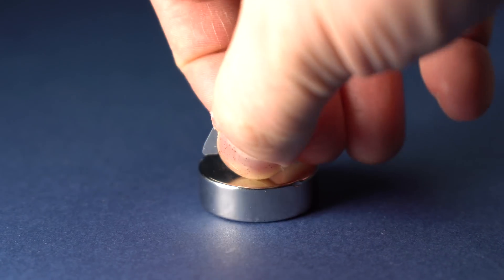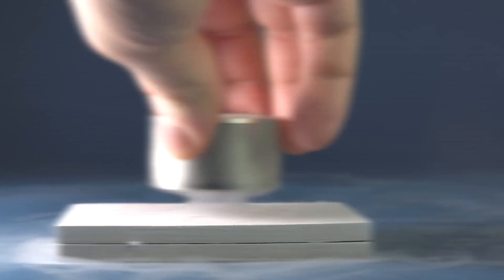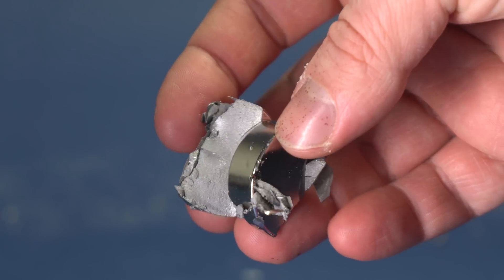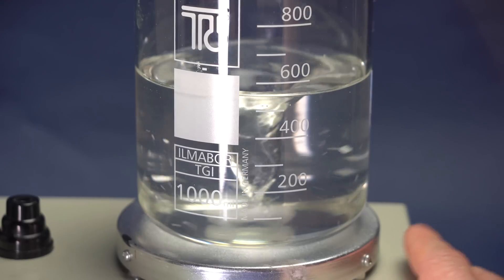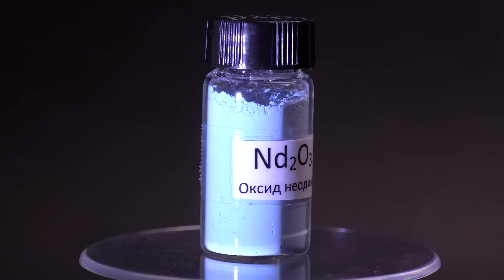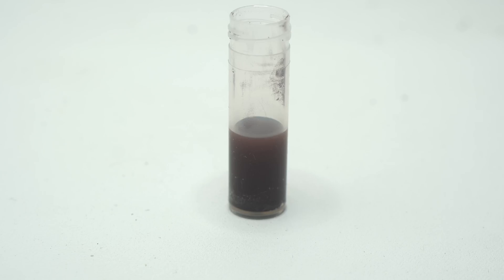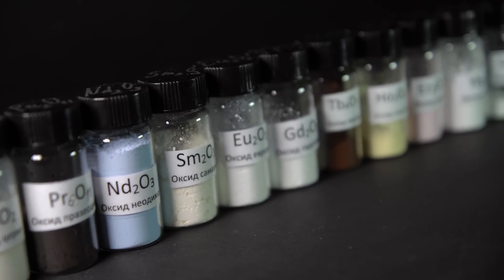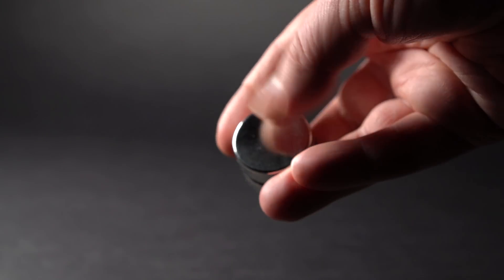What are Neodymium Magnets REALLY MADE Of?